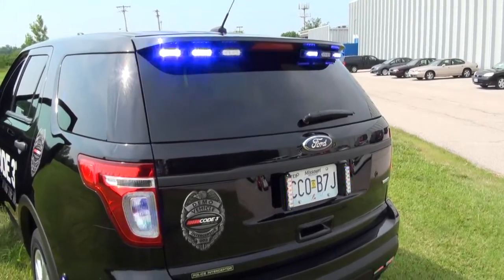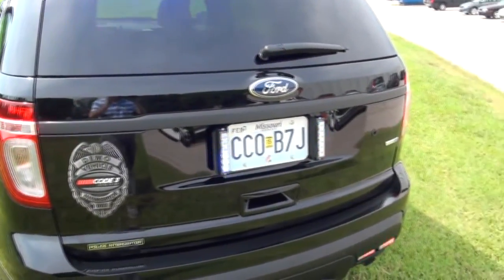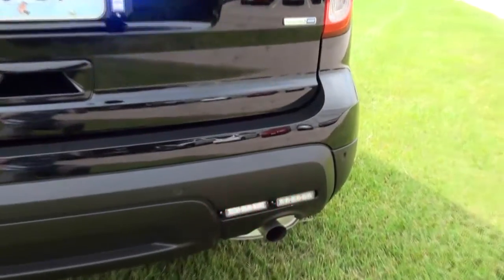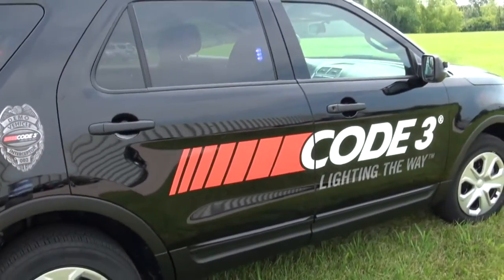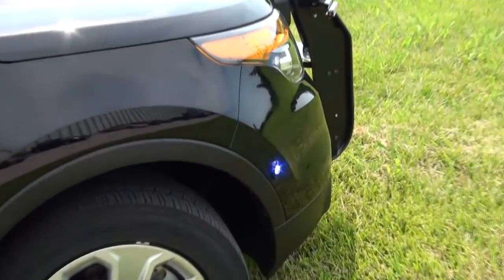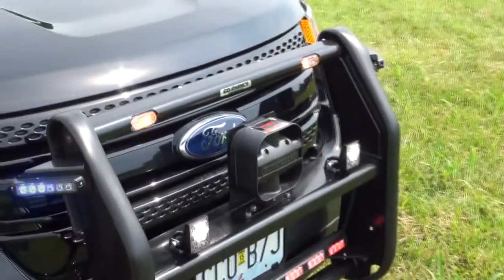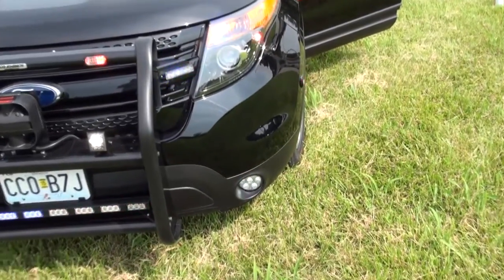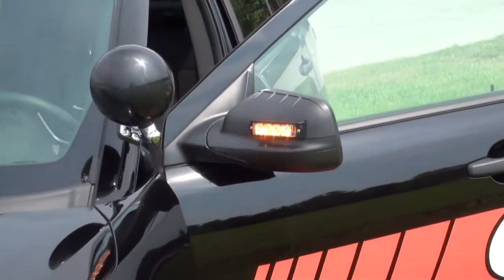Code 3 Demo PI Utility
Lighting equipment on our demo PI Utility